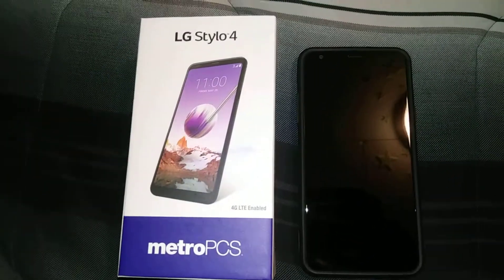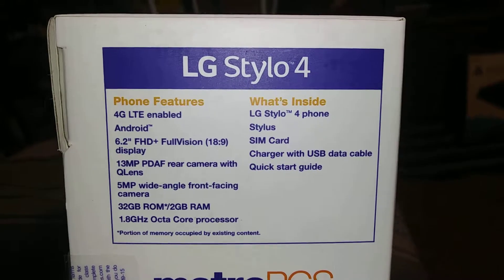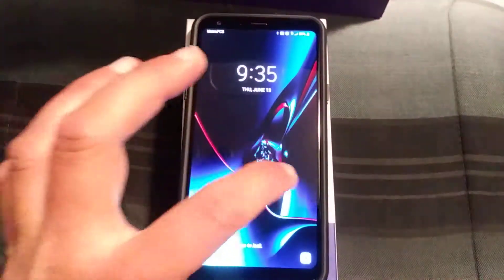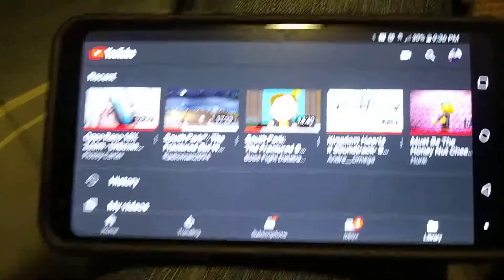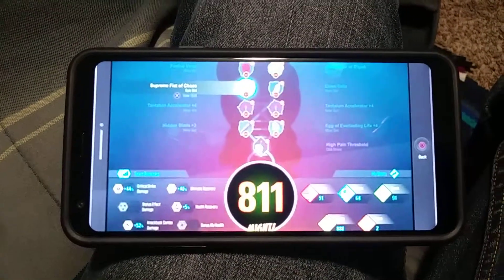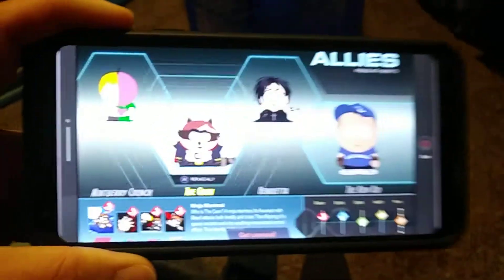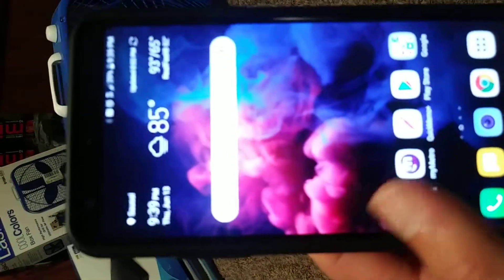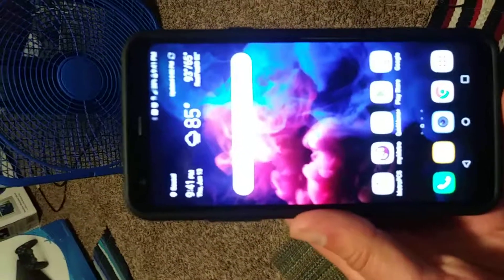My New Phone LG Stylo 4 first impressions